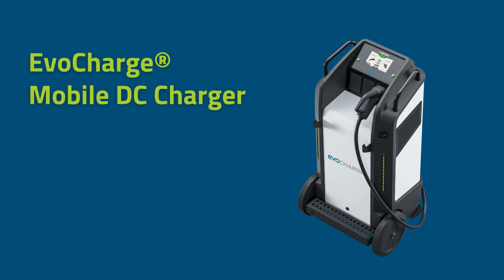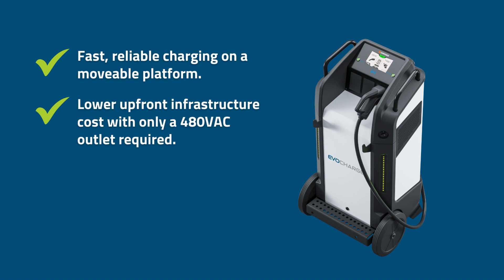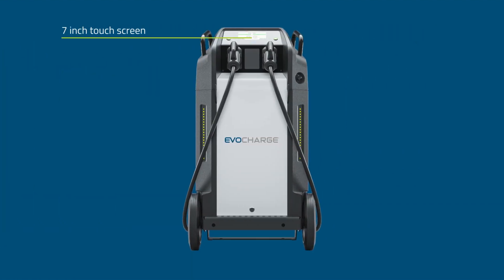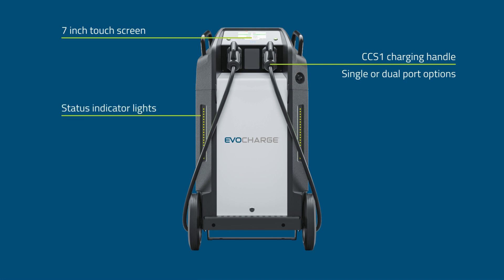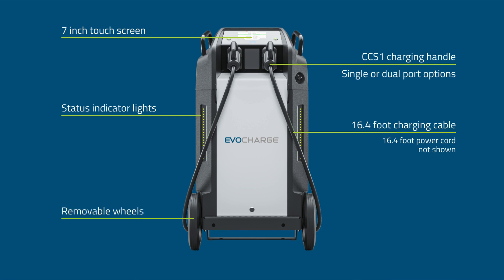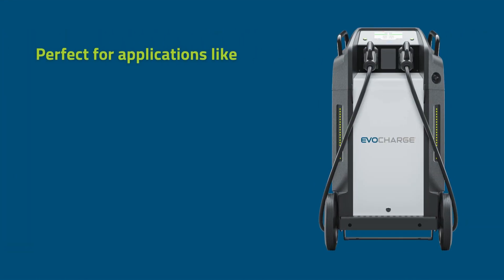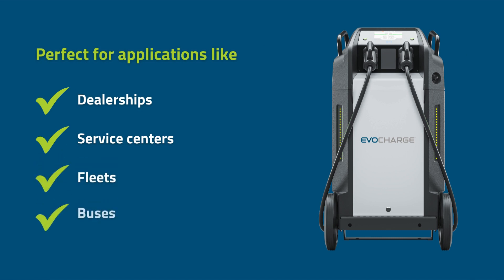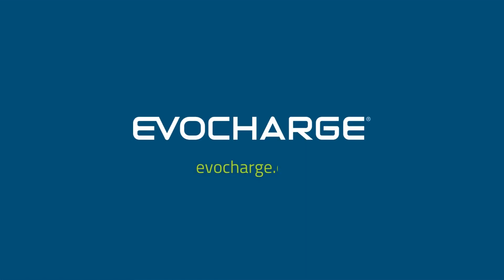Overview of the EvoCharge Mobile DC Fast EV Charging Station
The EvoCharge Mobile DC Charger offers DC fast charging on a moveable platform. Powered by 480V service with the included power cable. Improve your service turnover, maximize uptime, and charge vehicles faster. Great for an entry into EV charging with less space requirements and more flexibility than a permanent DC station.

Learn more about our full line of DC EV charging stations

Ready for a quote?

0:00 Introducing the EvoCharge mobile DC fast charging station.
0:05 This unique charger offers fast, reliable EV charging on a moveable platform, lower upfront costs with the use of a 480 VAC power outlet, and quick 50 kilowatts to get your vehicles back on the road faster.
0:17 Easily navigate the charger’s menu and view the charging status with the 7-inch touchscreen.
0:22 The CCS1 charging handle works with all classes of electric vehicles and is available in single or dual-port options.
0:29 The LED indicator lights will light up green when ready, and flash blue when charging.
0:33 It comes with a 16.4-foot power cable and charging cable for maximum reach.
0:39 Removable wheels allow for either a moveable solution or a fixed charging location.
0:43 The mobile DC fast charger is the perfect solution for applications like dealerships, service centers, fleets, buses, and more.
0:51 Ready to add fast charging to your business? Learn more at evocharge.com.